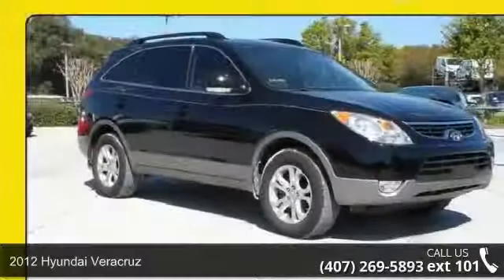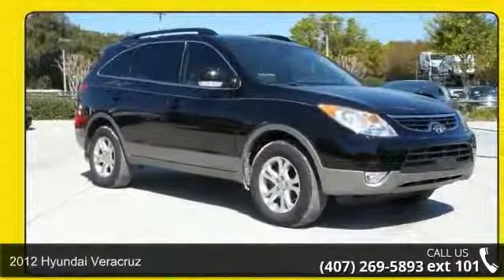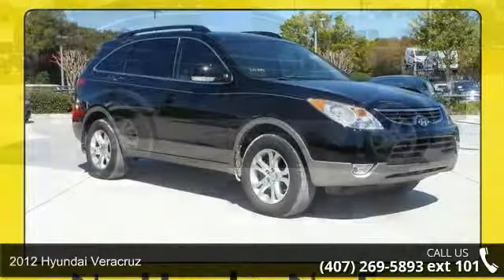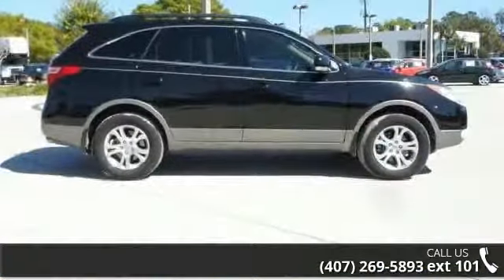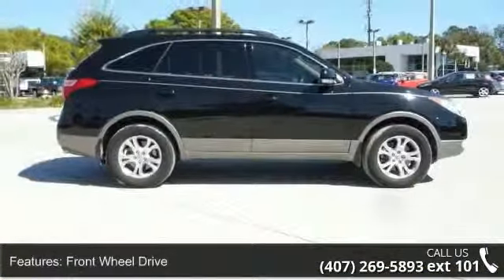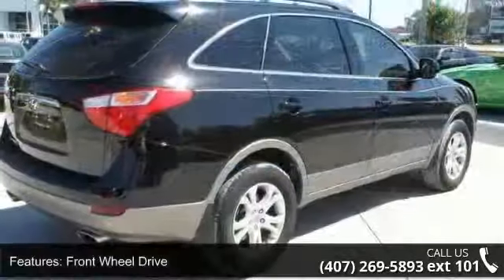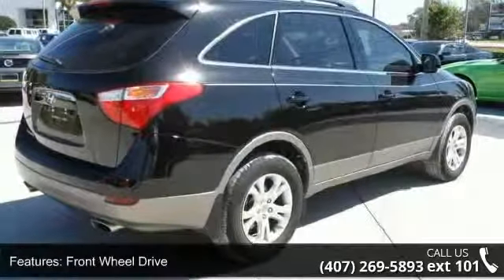2012 Hyundai Veracruz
Veracruz GLS, 4D Sport Utility, 7-Passenger Seating w/3rd Row, ONE OWNER, and Power driver seat.  ACTUAL PRICE! NO HIDDEN FEES!  WE WANT YOUR TRADE! INSTANT FINANCING! OVER 2000 CARS IN STOCK!  110 point vehicle inspection, this vehicle comes with WARRANTY! If you are looking for a one-owner SUV, try this superb 2012 Hyundai Veracruz and rest assured knowing that the previous owner took superb care of it. With just one previous customer, this vehicle has been treated with kid gloves, and it shows. JUST ADD TAX! AT MULLINAX THERE ARE NO DEALER FEES. THAT SAVES YOU $800 OVER OUR LARGEST COMPETITORS EVERY DAY!